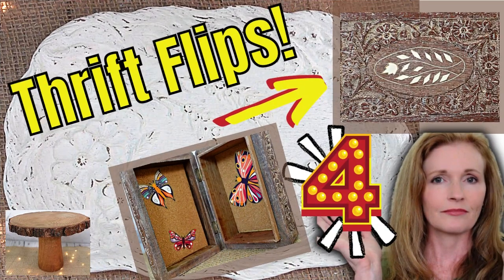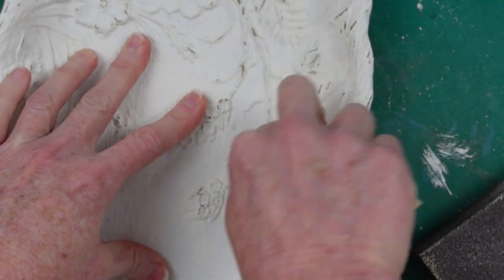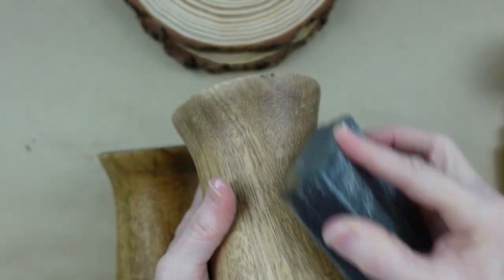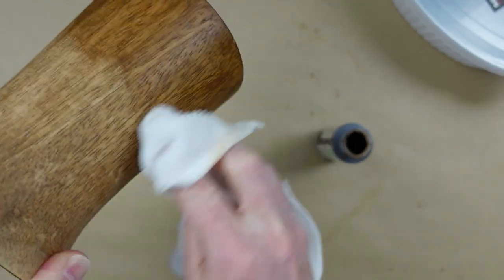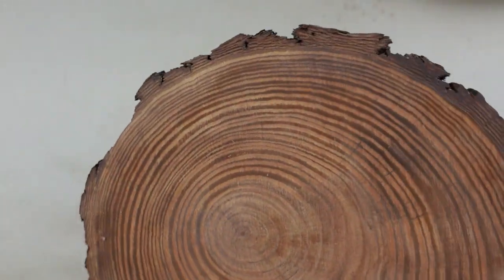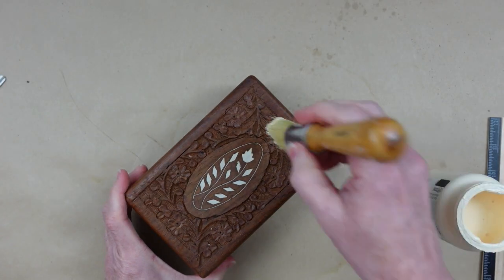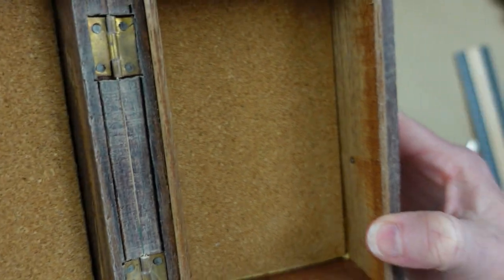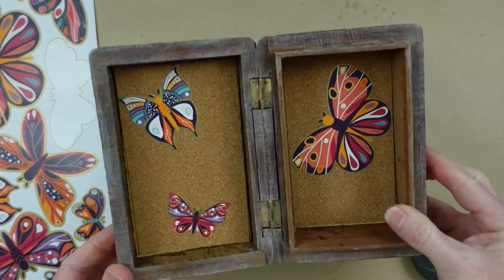EVERY DAY Rustic Wood Risers That Will SET OFF Your Home Decor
Today I have some every day rustic wood risers that will set off your home decor. Especially if you have a rustic home. Luckily I have been finding lots of goodies to give new life to. I hope you enjoy these 4 rustic wood thrift flips that you have to see to believe! If it isn't your style, just watch for inspiration. Make these now and use them all year long. Make it your own!

Time Stamps-
00:00 Intro and Welcome
00:10 Floral Wood Tray Flip
04:22 Wood Slice Risers DIY
10:46 How to Seal Wood Bark with Mod Podge
12:00 Wooden Trinket Box Flip
18:12 Final Look